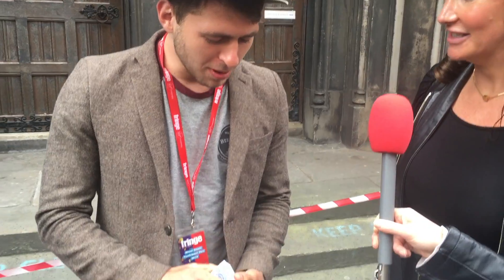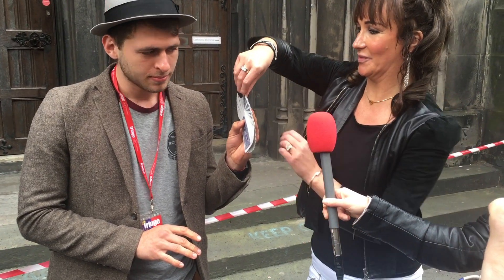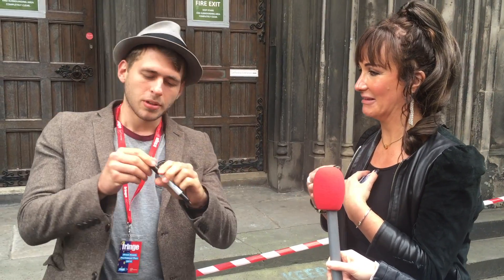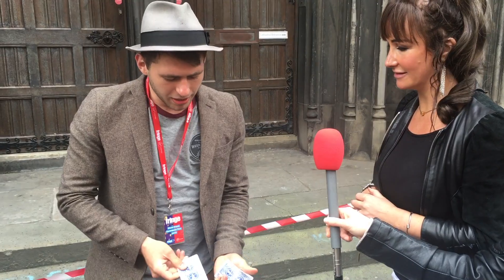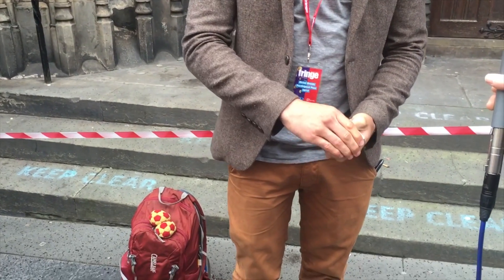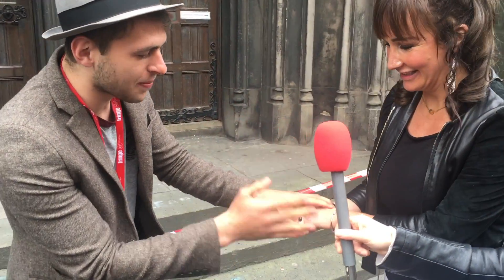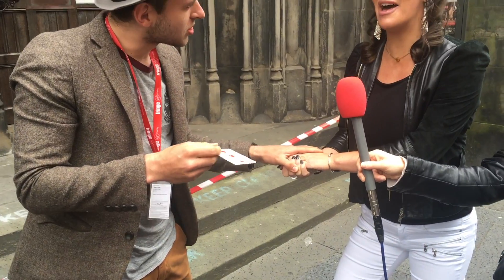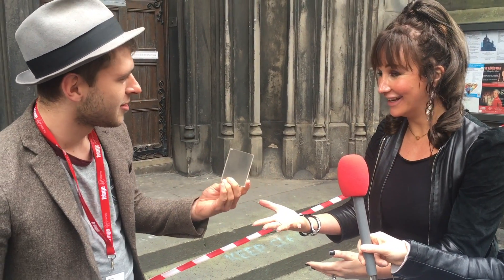McKie on Mile 3